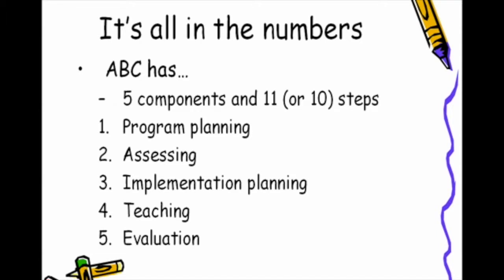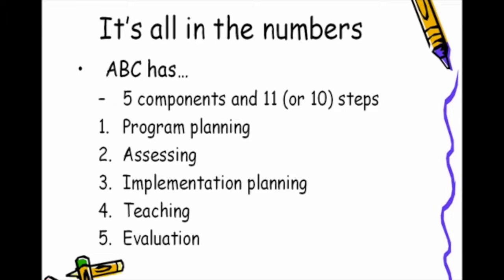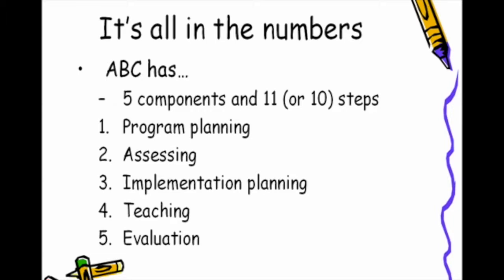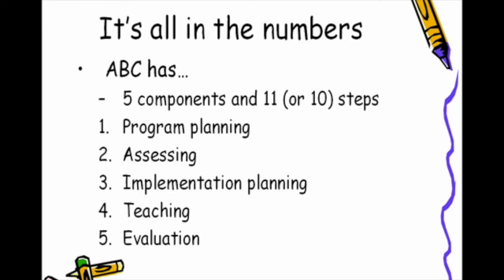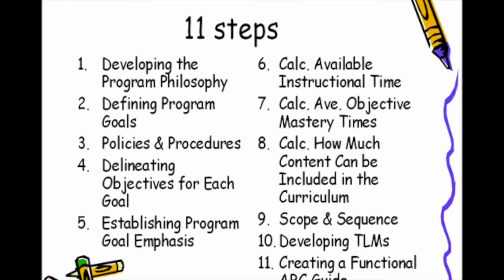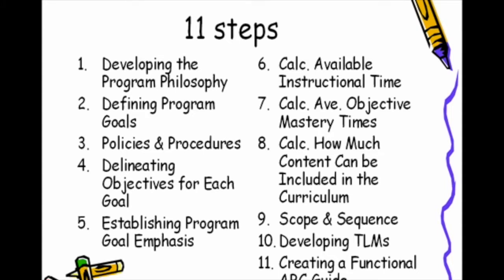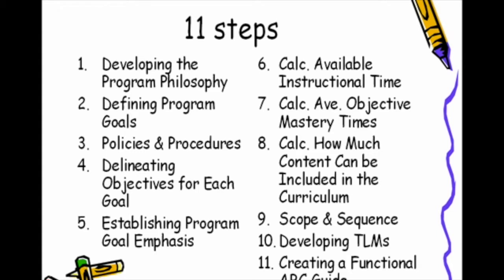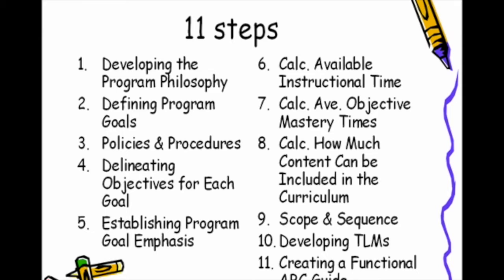Chapter 4 ABC Curriculum Model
Overview of the Achievement-Based Curriculum Model. This presentation is part of a continuing education course offered at Fresno Pacific University. It is a 3-unit 100% online course.